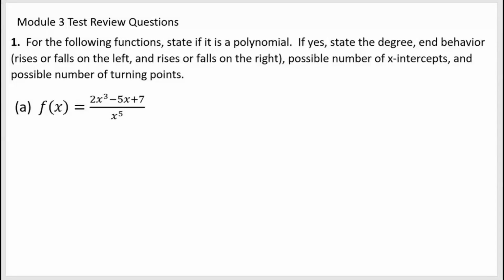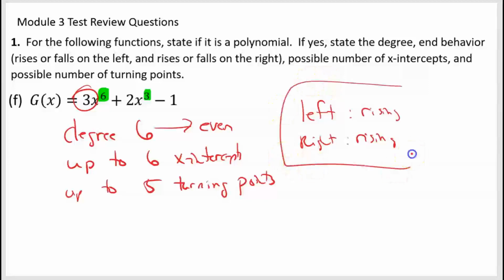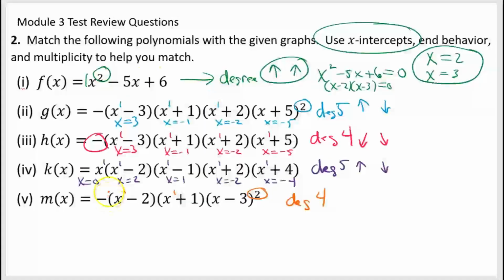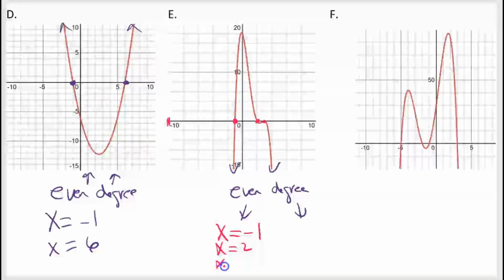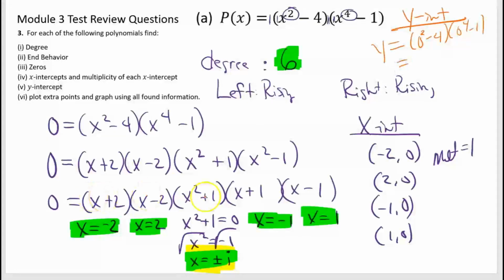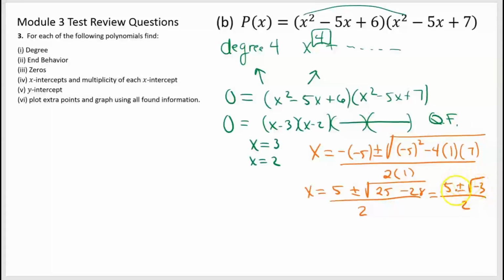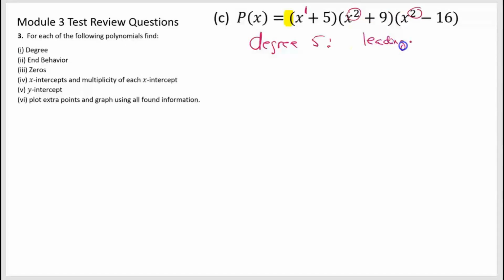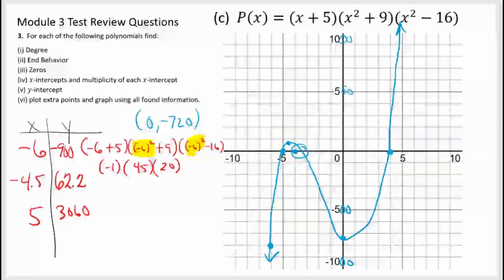112 Review Test 3 Part 1 Problems 1 - 3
MTH112 Review Module Test 3 Polynomials, problems 1 - 3